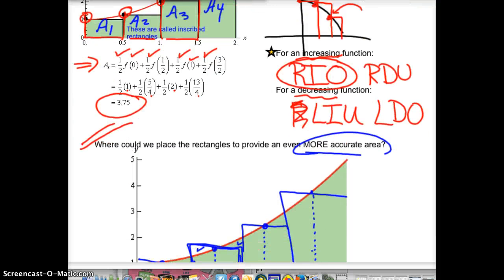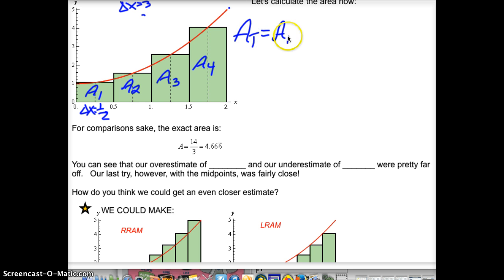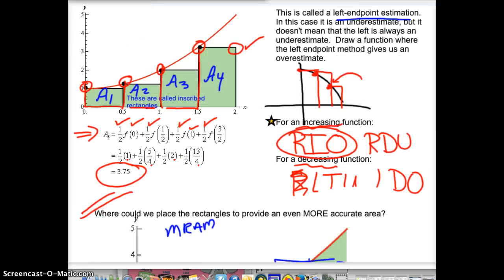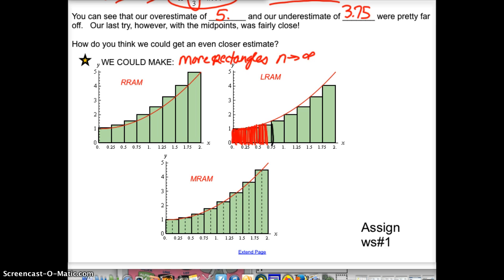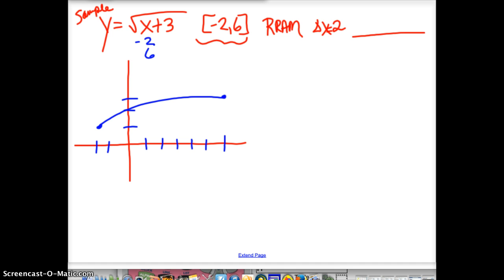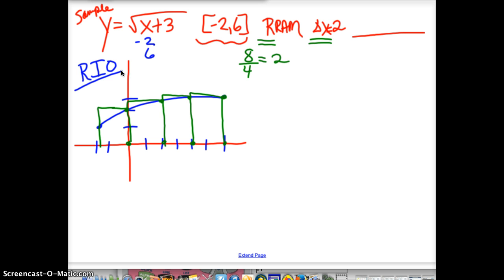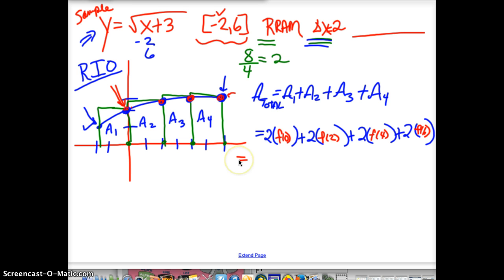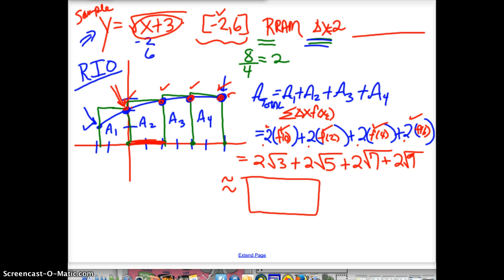Friday notes part 2